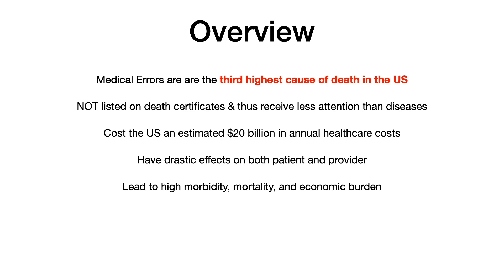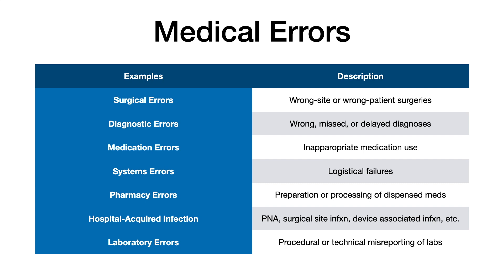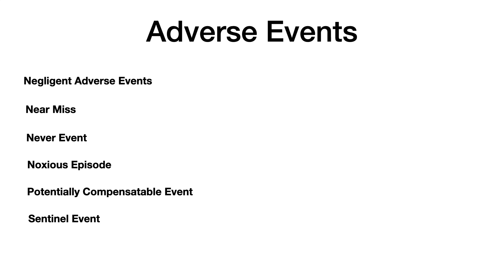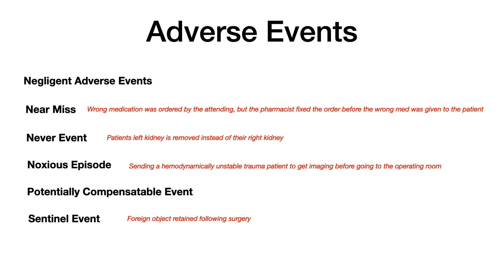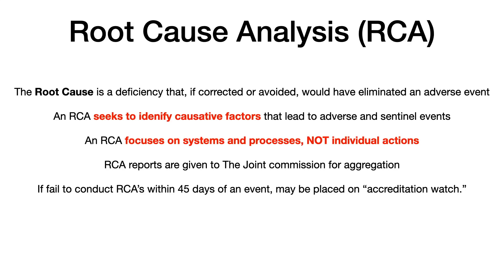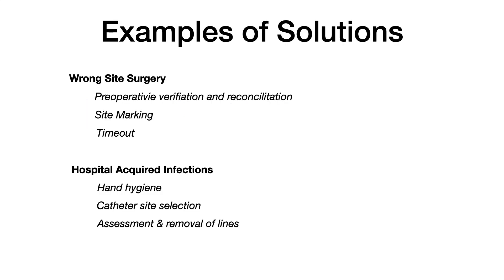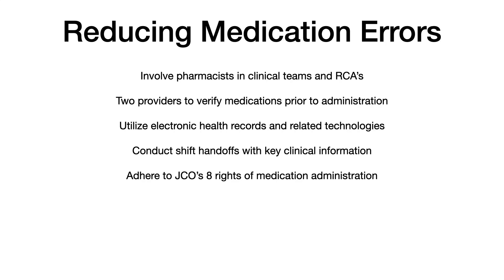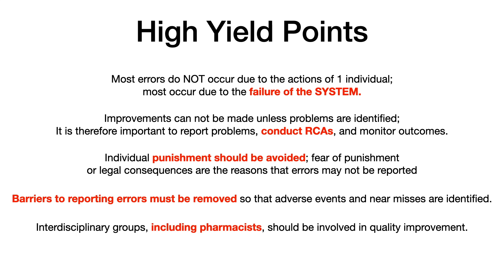Patient Safety & Quality Improvement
00:00 Intro
1:42 Medical Errors
4:01 Active vs Latent Errors
4:58 Adverse Events
10:04 Root Cause Analysis
13:40 Medication Errors
17:30 High Yield Takeaways